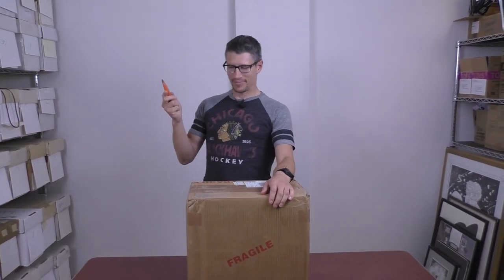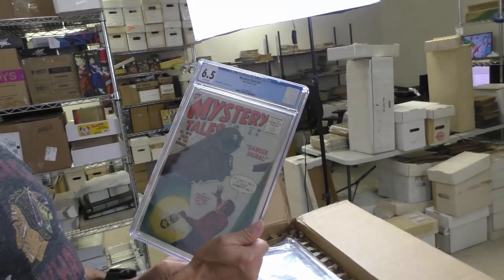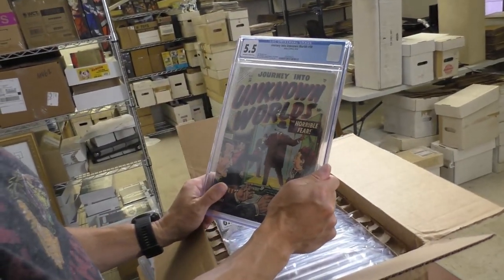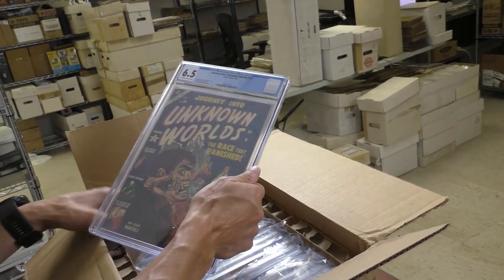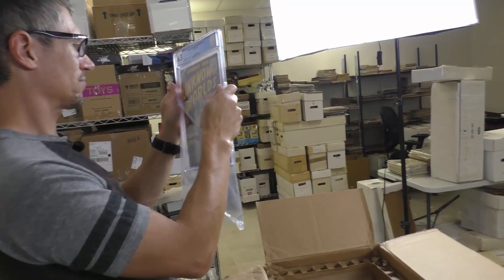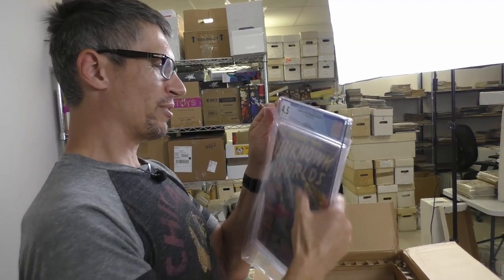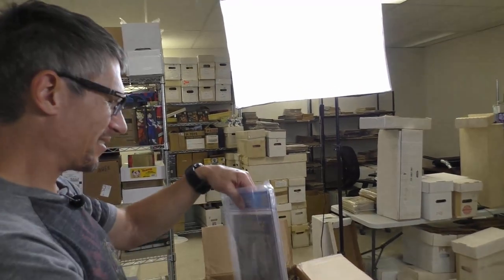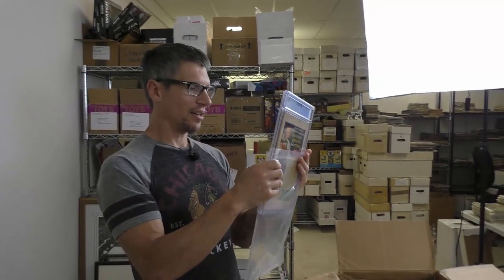1950s $7K Vintage Comic Book Unboxing Atlas Horror Comic Books | SellMyComicBooks.com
Sean and Sean unbox a returning CGC invoice, packed with cool 1950s comic books. Includes Mystery Tales, Mysteries of Unknown Worlds, and the first EVER rumor about a Doctor Doom/ Neymar Jr. team-up?

-- our eBay store. "Goodrockrich" is the original username (eBay can't change that for whatever reason). We list thousands of books in singles and lots here.

-- our FB page for SMCB

-- our FB page for DotCom Comics, which is a bricks-and-mortar store in Freeport, ME. You can buy pretty much anything in the store on our online portal too!